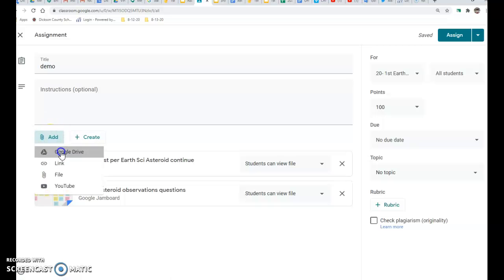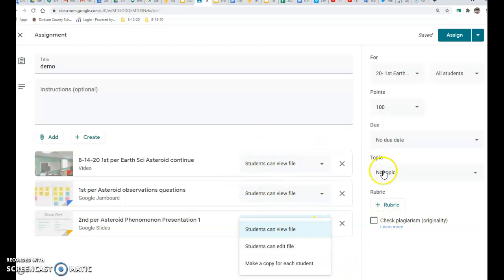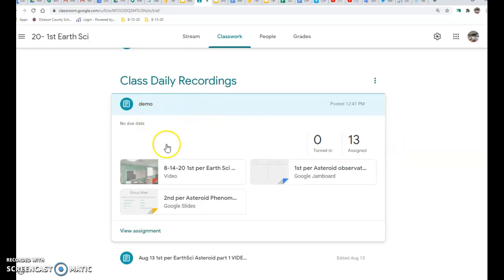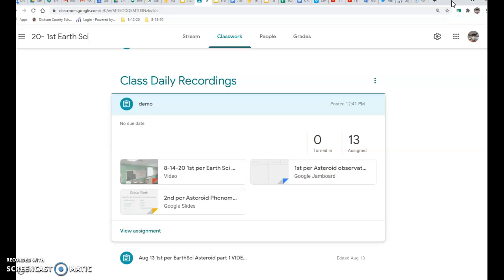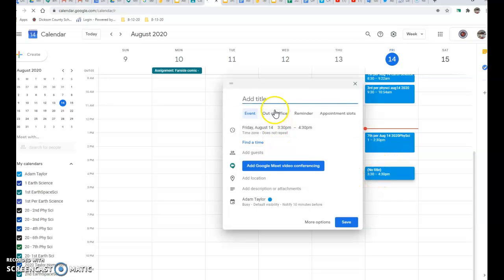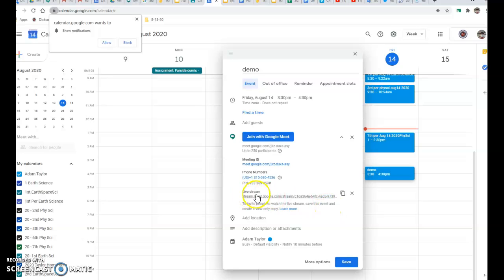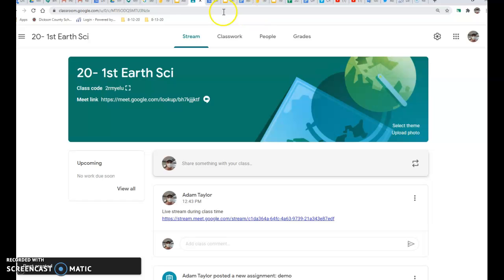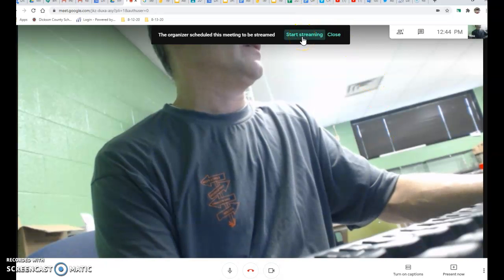Post Google Meet recordings w/ assignments and Live Stream